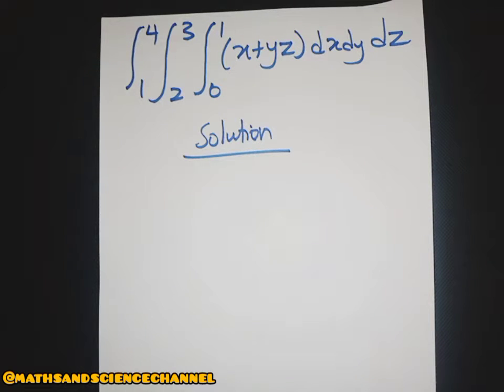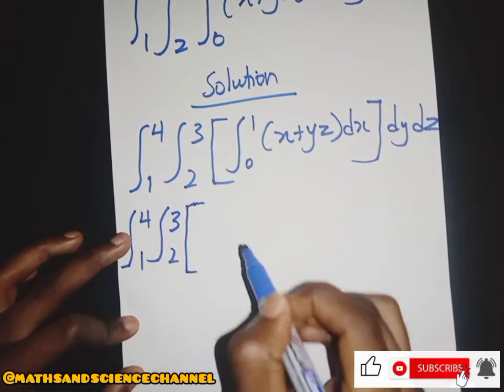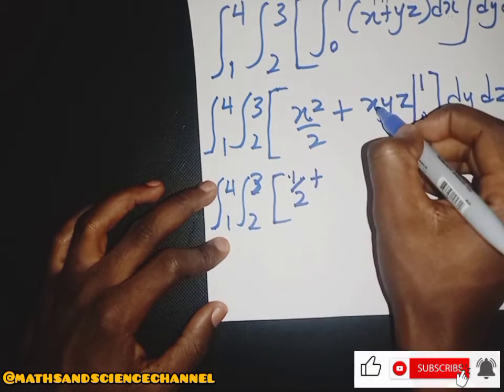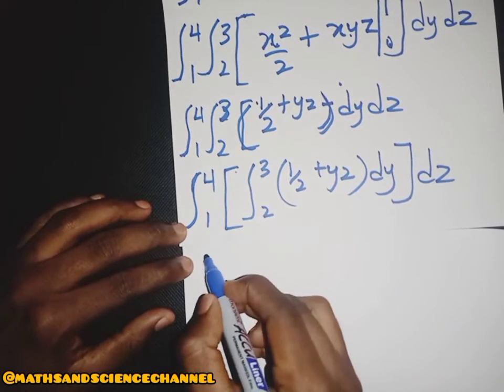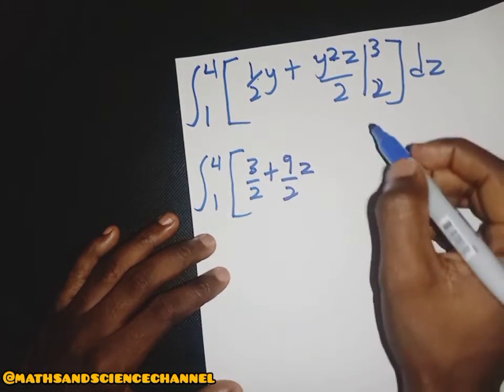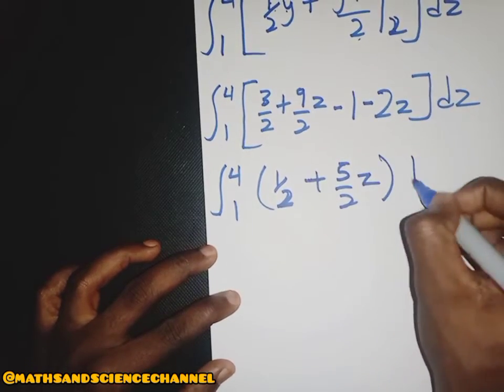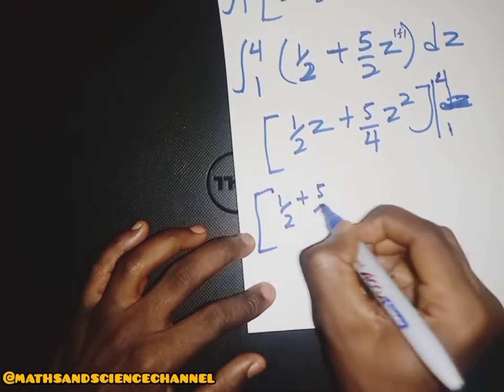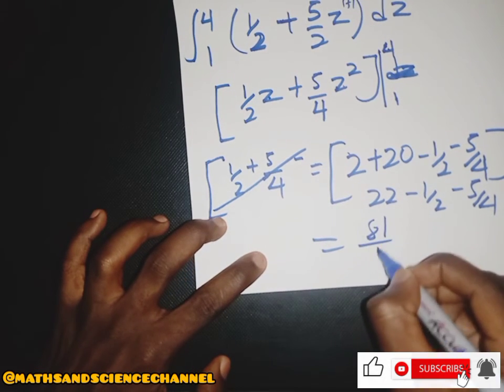How To Solve Triple integration - Calculus 3 | Triple integral problem| Maths and Science Channel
How to evaluate triple integrals using simple integration techniques. Calculus 3 : How to Solve TRIPLE INTEGRALS (Along with Center of Mass and Volume). Triple Integration Probem1. Triple Integration Probem1. What is a Triple Integral?

1.  A tricky problem with a "divine" answer! Can you find the value of x? find x;

3. How to find the limit of a trigonometric function. Finding the limit of a trigonometry function. TRY;

7. 3 Easy Steps To Solve Representation Of Functions As Power Series. How to represent Power series.;